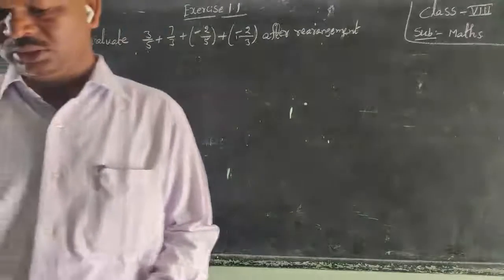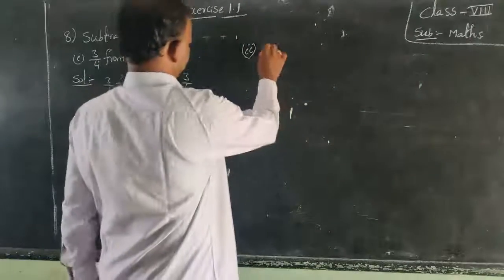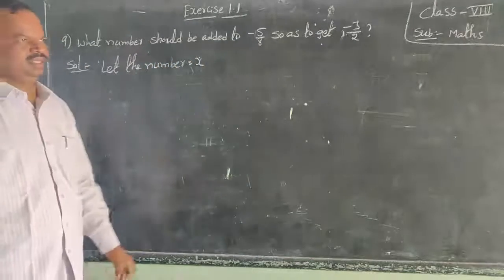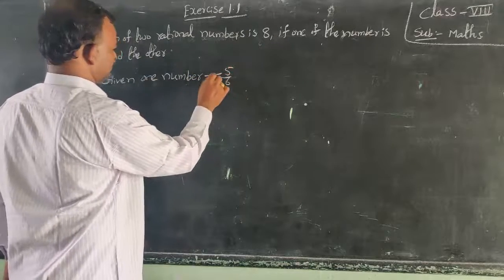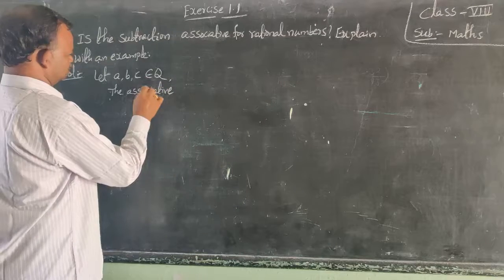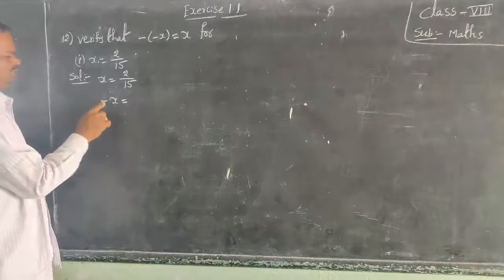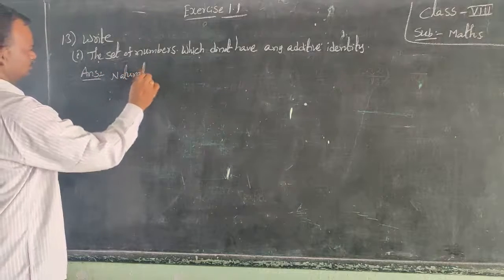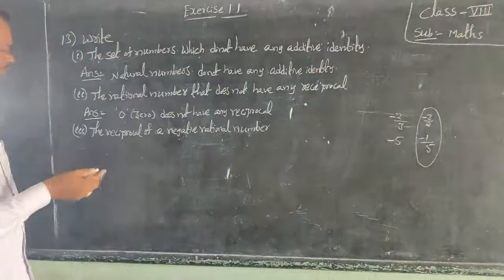8th Class Mathematics "Rational Numbers"(Part-7)